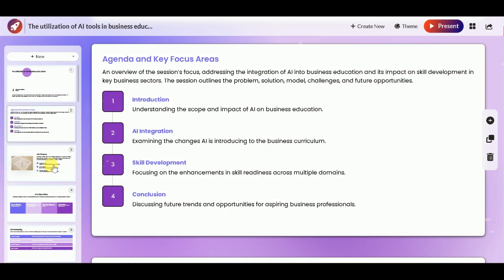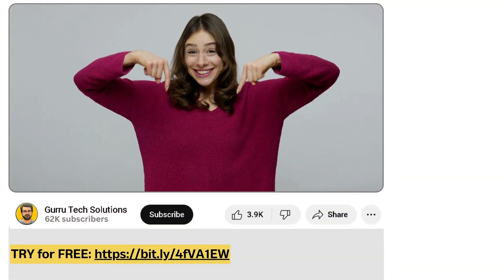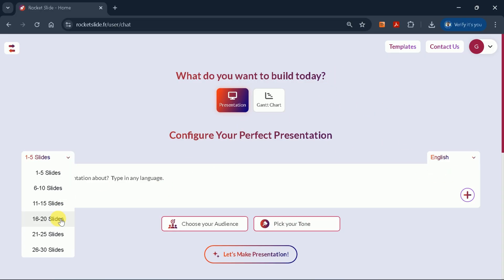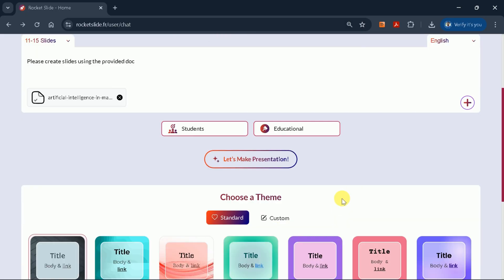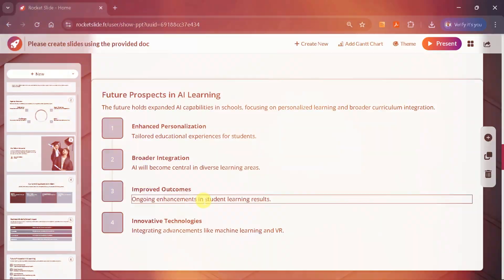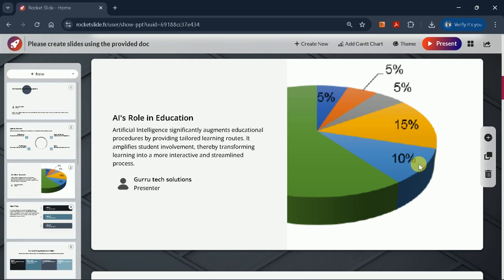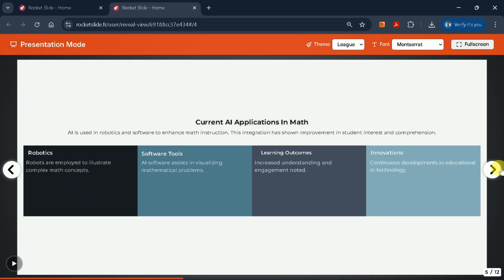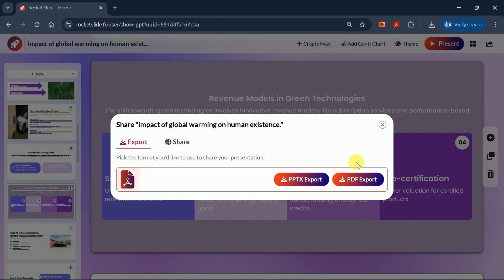NEW Ai Slide generator in 2025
AI Slide Battle: Can It Beat Gamma & AIPPT? | Before You Pay for Gamma or AIPPT, Watch This

Struggling to choose between Gamma, AIPPT, and all the new AI slide tools popping up? In this video, I put Rocketslide to the test to see if it can actually beat the big names and become my go-to AI slides generator.

We’ll walk through:

~What Rocketslide is and how it works
~Live demo: turning a simple idea into a full slide deck
~Rocketslide vs Gamma – speed, design quality, and ease of use
~Rocketslide vs AIPPT – features, pricing, and limitations
~Who Rocketslide is best for (students, professionals, agencies, etc.)
~My honest verdict: is it worth switching?